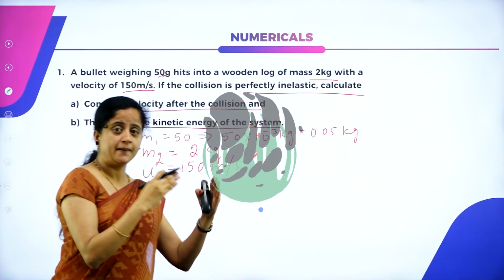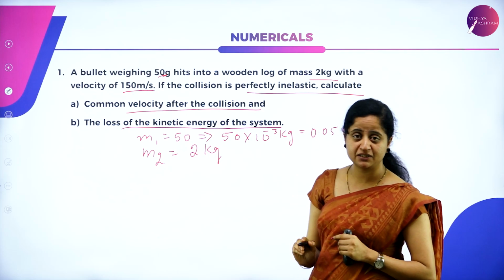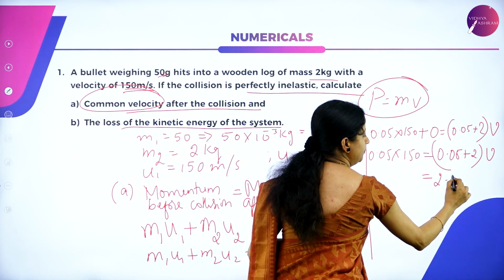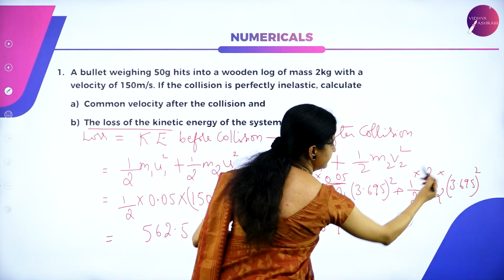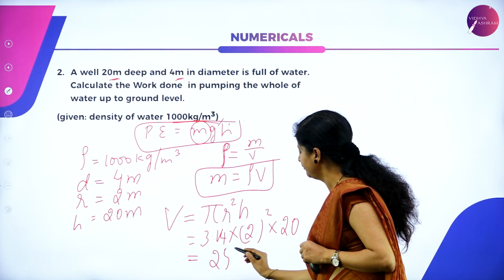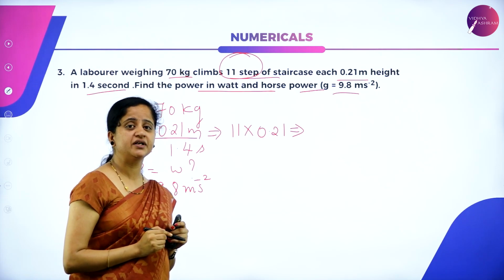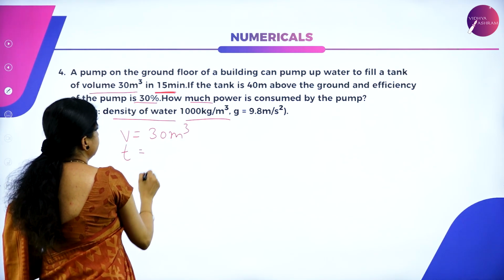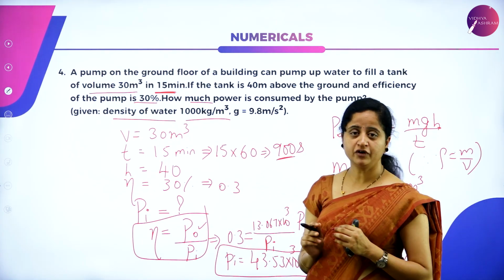DAY 38 | PHYSICS | I PUC | WORK ENERGY AND POWER | L4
Class : I PUC
Stream : SCIENCE
Subject : PHYSICS
Chapter Name : WORK ENERGY AND POWER
Lecture : 4